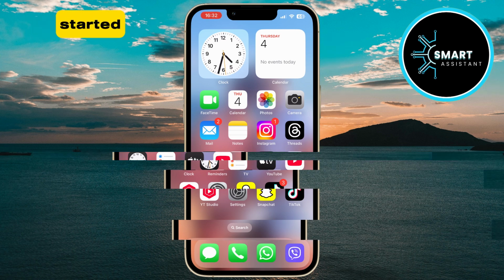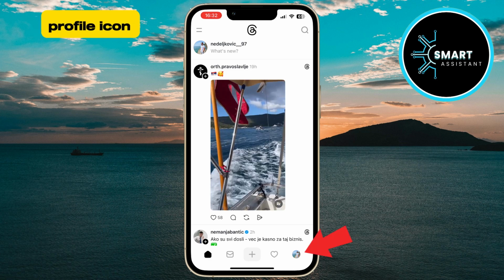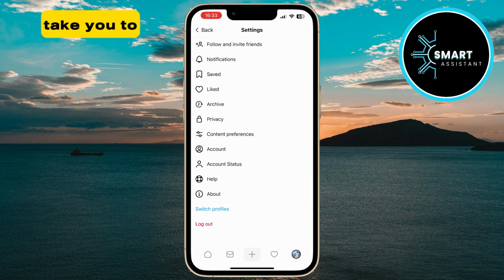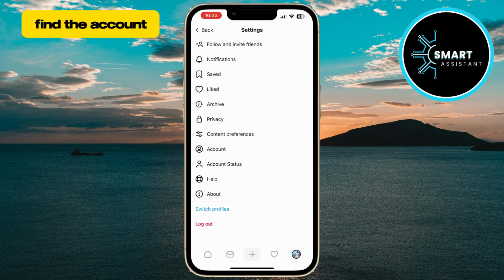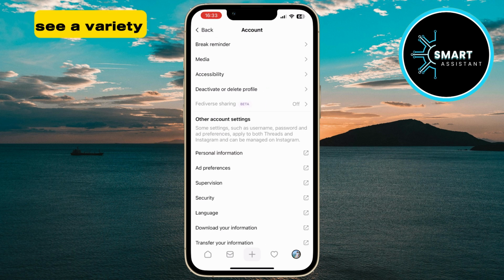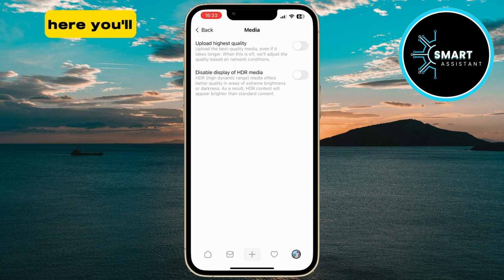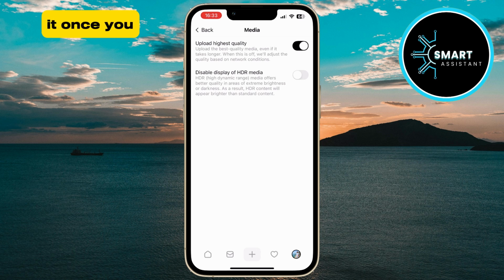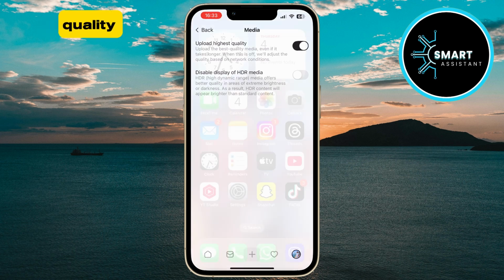How to Enable Uploading Media in the Highest Quality on Threads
In this tutorial, I’ll show you how to enable uploading media in the highest quality so that every detail, color, and pixel of your photos and videos shines exactly as you intended.